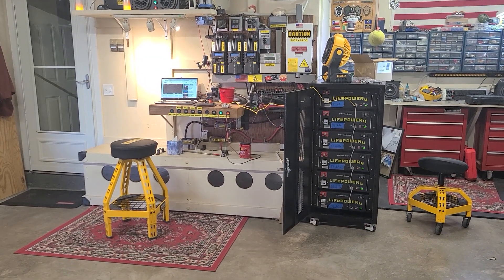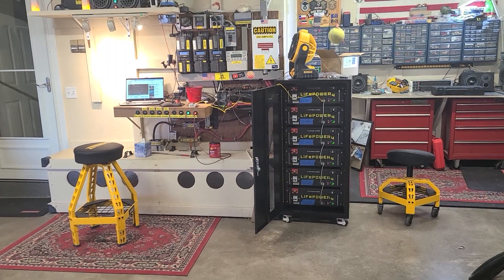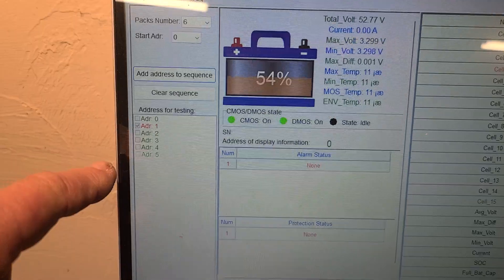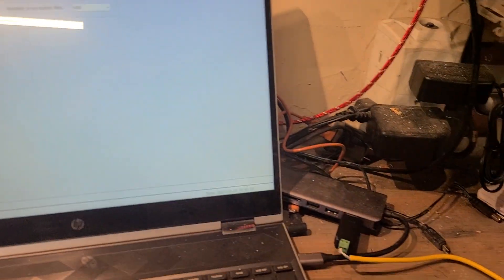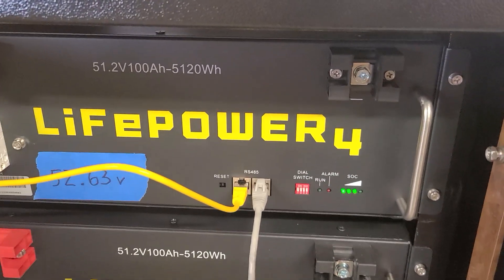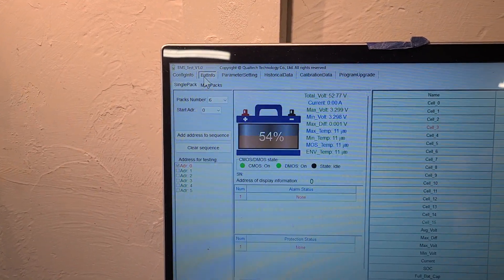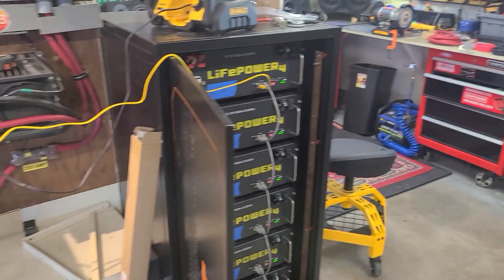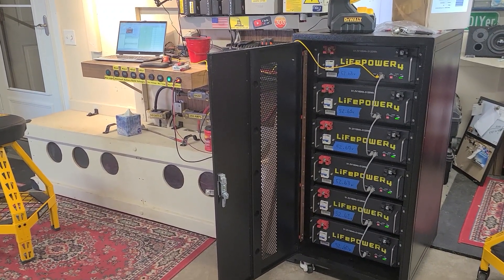EG4 Lifepower4 LiFePO4 battery comms set up (maybe) having dll.comm issues after closing & reopening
After setting up this software per the Signature Solar YouTube video and doing everything precisely, it worked the first time. However, after I closed the BMS software program on my laptop and reopened it errored out. Now I am getting a "comm.dll doesn't exist or has problems!" message at the bottom of the screen. Driver issue? Port issue? Software issue? Laptop issue? Hmmm...

Chris DIYer Amazon Store: